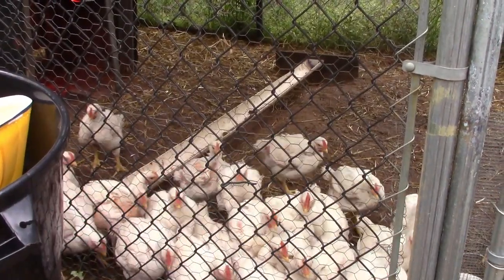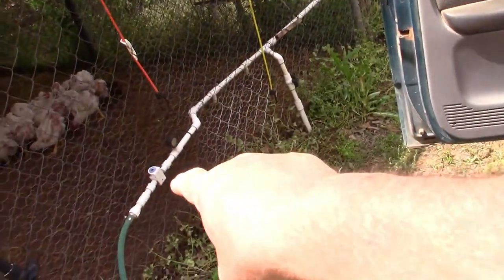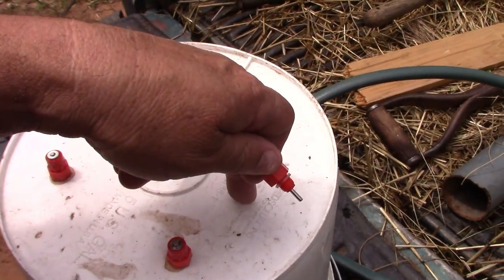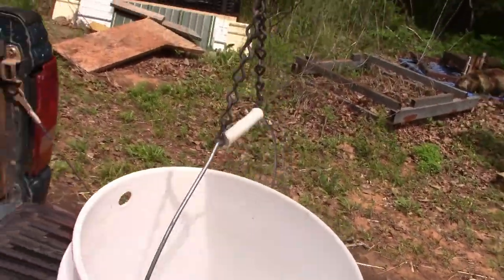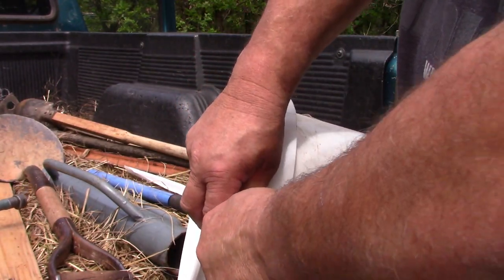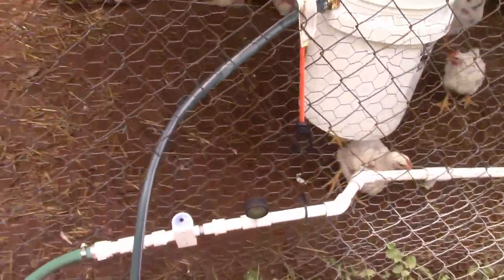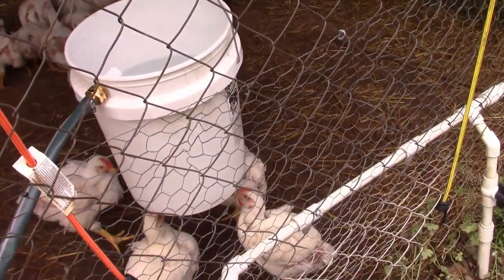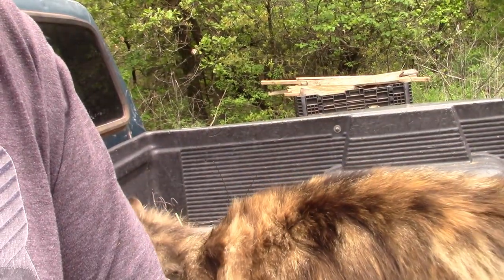DIY CHICKEN 5 GALLON SELF WATER SYSTEM | FAST EASY BUILD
DIY CHICKEN SELF WATER SYSTEM | FAST EASY BUILD
By building this now i only have to fill there water container from out side of there pin.

Vidpro Microphone